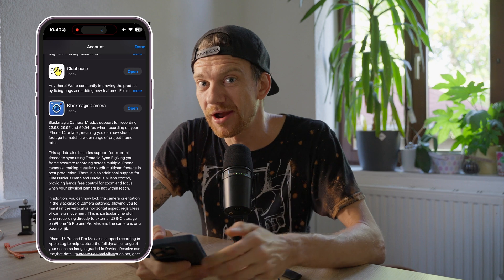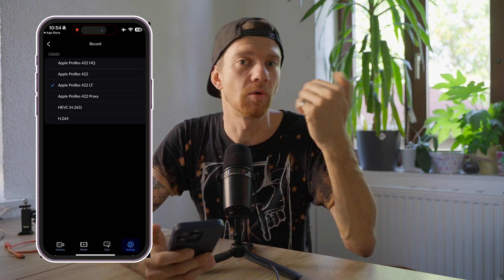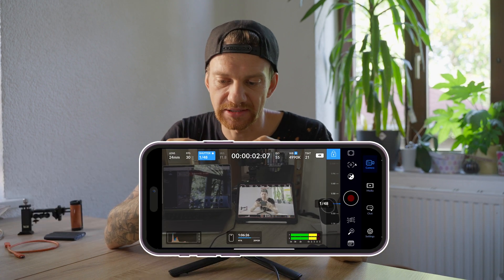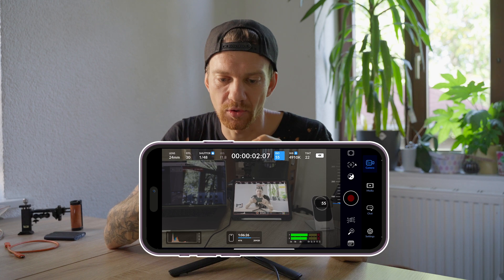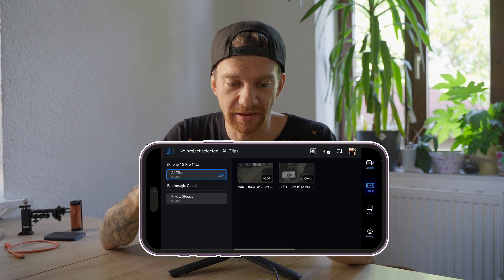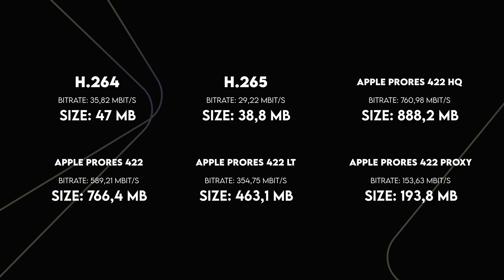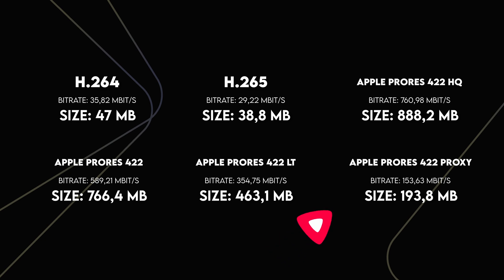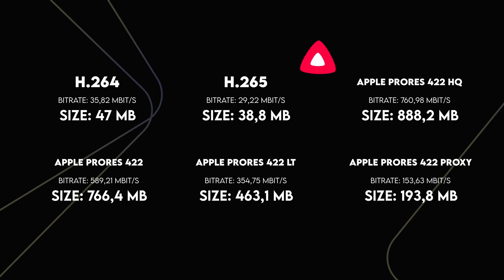iPhone 15 Pro Max: The Camera App That Changed Everything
You can record with the Blackmagic Camera App in Apple LOG and choose ProRes 422, ProRes 422 LT, ProRes 422 PROXY and h.265, h.264.
Pretty amazing what Blackmagic is doing with the app which you can download for free.  APP

🎨 | Best Color Grading Software 👉 CineDream (NEW)

BEST Film Emulation, Film Look, Film Grain, Halation, Bloom
1.

PERSONAL: (Maik Kleinert):
🚀 | Best tools & Softwares
🛒 | Creators SHOP

BUSINESS: FUNNEL BUILDER & MEDIA PRODUCTION COMPANY:
Build Funnels That Actually Convert (Services) 🚀

All footage is © Copyright by Maik Kleinert (Efficient Growth Media LLP)

🎒 Gear I Use - My Camera, Audio & Creator Gear

🚀 Digital Marketing Software:
💰 Course Creator 360 (CC360) - All-In-One Platform for Creators & Coaches
( Course Hosting • Funnels • Email • DM Automation )

🎓 How to Create & Sell Your Own Online Course

🎞️ VIDEO EDITING TOOLS:
🤖 | MotionVFX: For PP, AF, FCPX & Davinci Resolve Plugins, Title Animation

I recommend getting the Editor Collection:

🎶 MUSIC PLATFORM:
ARTLIST Music & SFX  (*GET 2 FREE EXTRA MONTHS!)

🚨 YOUTUBE SEO TOOLS I USE:
🤖 VidIQ – AI-Powered YouTube Growth

📚 RECOMMEND TO YOU 🎬
💰 | Selling Stockfootage

🚀 | Best MACOS App Store: SetApp App Library